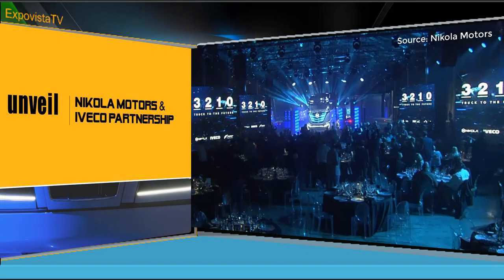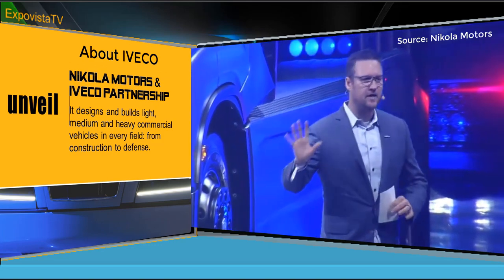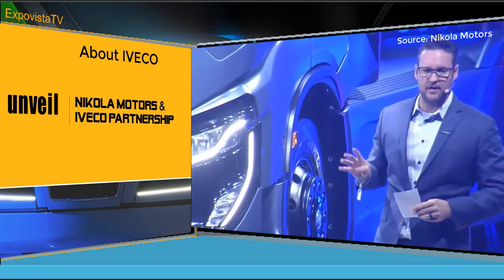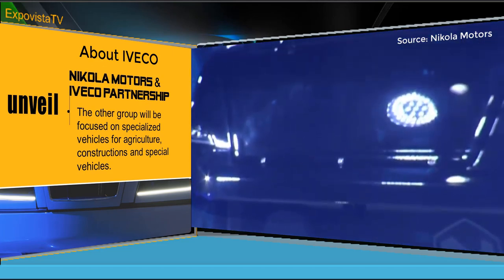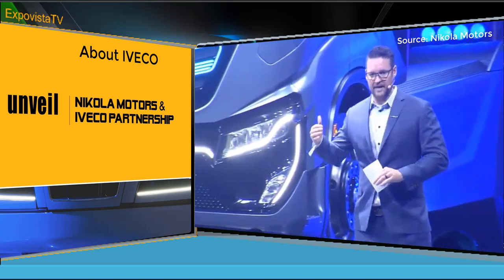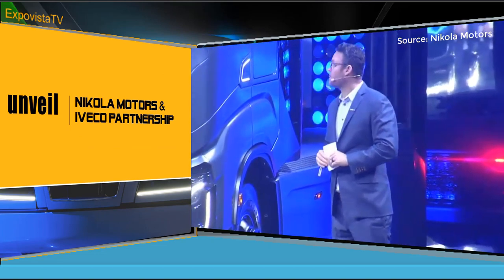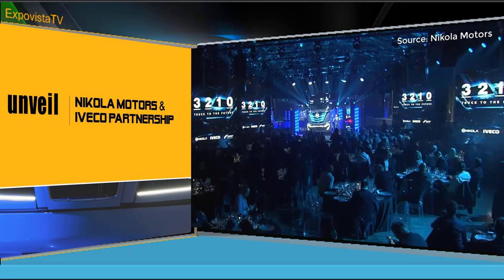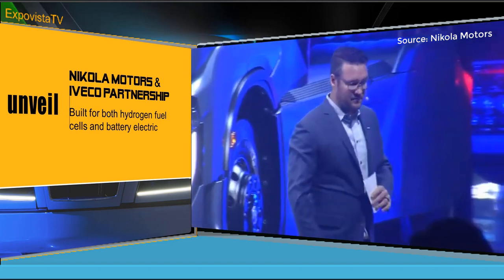Nikola CEO: Clean Trucks Are Ahead of Schedule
Nikola’s founder and CEO Trevor Milton, was in Turin, Italy to present the new Nikola 3 and to give an overview of the recent partnership with IVECO, the Turin based commercial vehicles manufacturer that invested $250 million in Nikola. The goal is to advance the introduction of zero-emissions trucks on the roads globally. And the goal might be achieved sooner than the competition.  Here are the extended highlights from the presentation.

Date: Dec.2, 2019
Video source: Nikola Motors
Graphics and editorial: ExpovistaTV